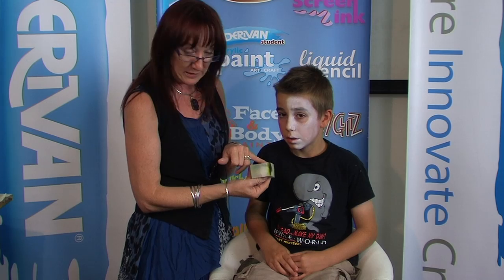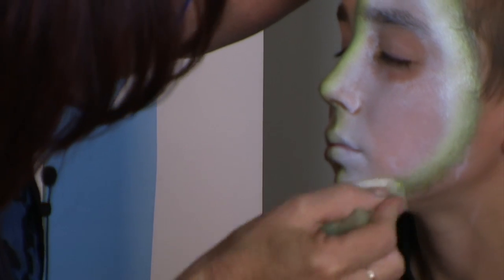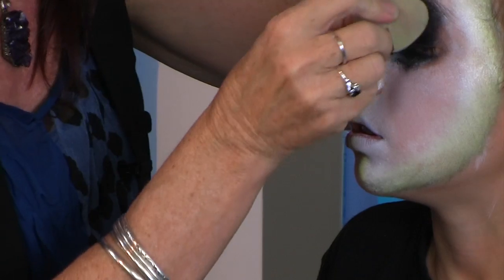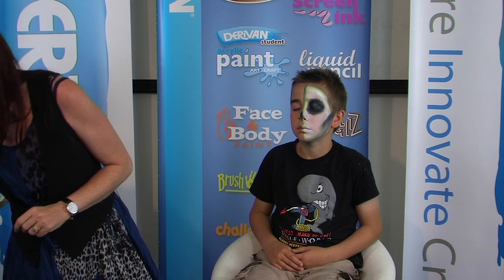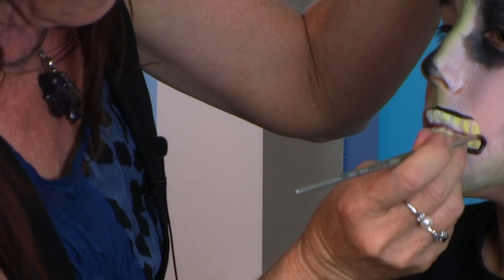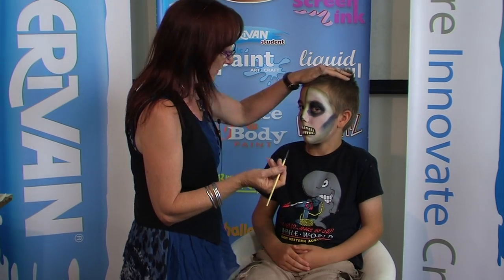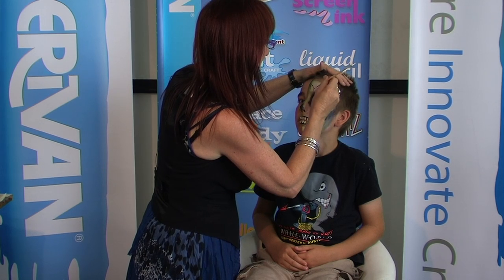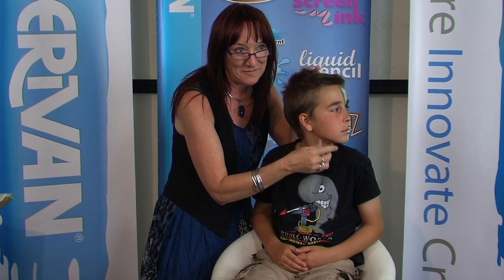Step-by-Step how to face paint a half skull design using Derivan Face and body paints tutorial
This is a step by step tutorial on an easy how-to apply a half skull design with Derivan face paint. This is a really easy design to paint for Halloween, book week or any party!.

Transcript:
So now on the sponge what I've done is I've loaded a little bit of yellow and a little bit of black on the edge of the sponge closing your eyes softly, good boy we're just going to come down the center of the face now just to create an edge to that half of the face when you do a double loading technique like this what you find you get is you get just a bit more of a 3d sort of look because it provides a bit of a shadow around the edge of your design and just blending away until you start to get them quite soft and blended now the secret with reapplying another color on the top is to if the paint is already dry underneath try and avoid putting too much paint on top because it will take the paint underneath off with a stain sponge I've loaded a little bit of black and I've sponge the sponge up pulled it up like that so that I've got a round surface to work with them to hollow up the art hollow out the I just come in around the eye like this

very still keep your eyes closed good boy and you saw there that I just rotated around the sponge so we start getting a bit of a hollow around the eye like that very good boy I'm also going to come in here to create a bit of it shading and there all right so now we're just going to create nose the sponge is the best way to getting a lot of these techniques on as you can see really really effective good boy we tape it excellent work you buy so good what I've done now is I've loaded a chisel brush up with a bit of yellow and a bit of white just to create these teeth and I'm just using the chisel brush to create the shape of the teeth you'll be an expert in face painting by the time I finished painting you because you've seen so many my techniques now we've painted you have time remember how many times we pranked you now so if there's the yellow old teeth that we've created what we're going to do now is come around the edge of the teeth very good

and in between each of those teeth just bring that line using the round brush to just create the distinction between the teeth very good what I'm going to use now is a script liner dipped in Bret in black and we're going to crack him up so often old scales have cracks and things like that a whole you look freaky so half of you is normal, the other half is freaky, okay very still now with the script liner this is how you do the cracks so you just come down I need to do like a wiggly line it comes out like that so it's looking like his old bones that are all cracking and just keep nice and still and you'll be able to have a look later on good boy you can use this just to tidy up some of your sponging that you've created there earlier and as I said just to make this give this a little bit more detailing and a bit more realism

Oh, what is mummy gonna say what a great Halloween design so coming down here for a few more cracks and he's nearly done

there you go it's pretty hard being a model and sitting so still isn't it

and here we are our freaky scary half-face skull